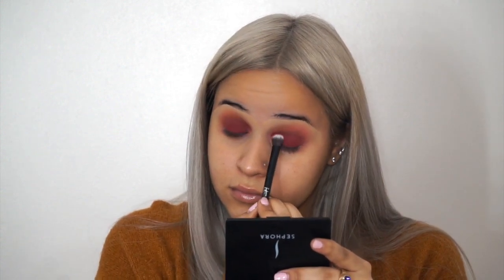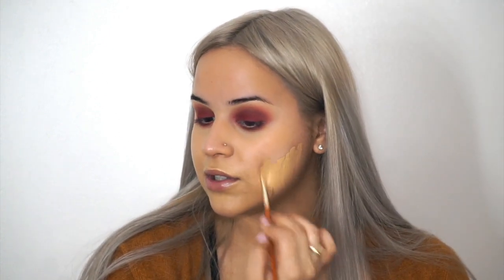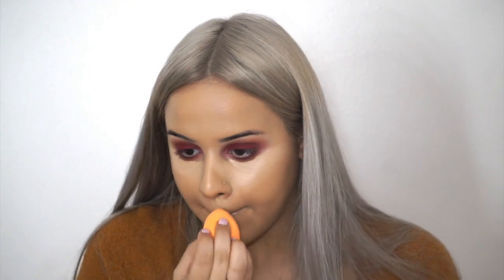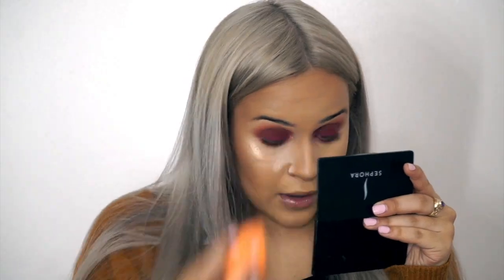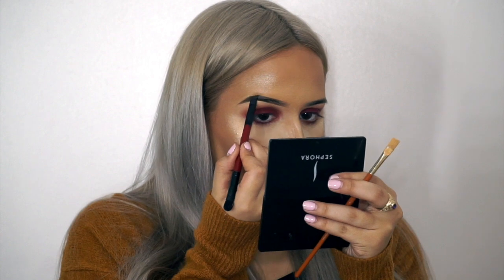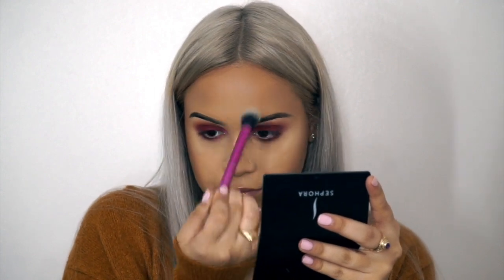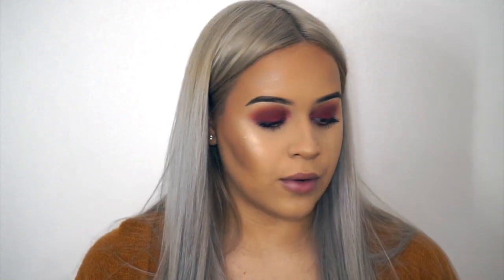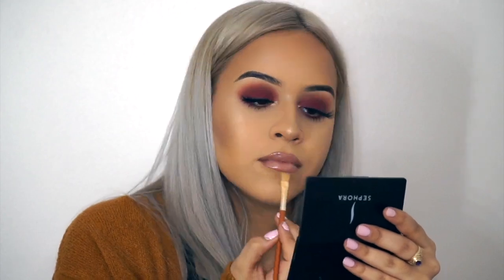Burgundy Smokey Eye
*WATCH ON 720p*
I had so much more in this video that I wanted to share but unfortunately since I am not a verified account, my videos can't be more than 15 mins long.
I will try to post a video soon on how I do my whole face routine since I wasn't able to film it for this video.